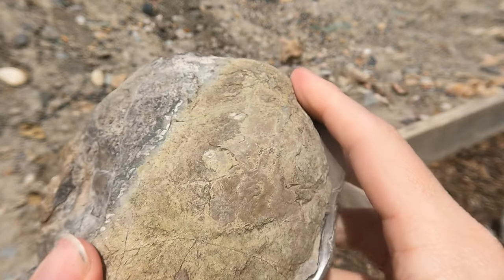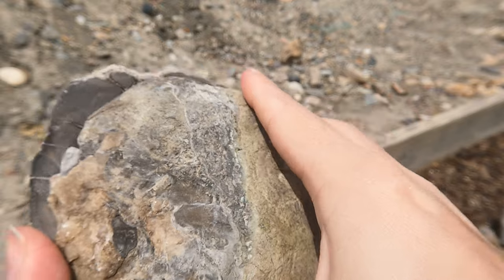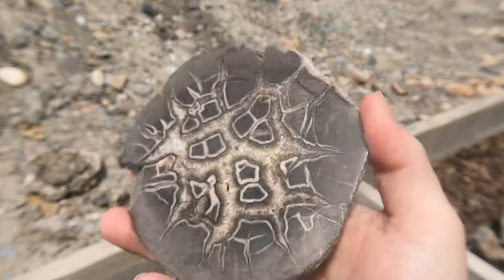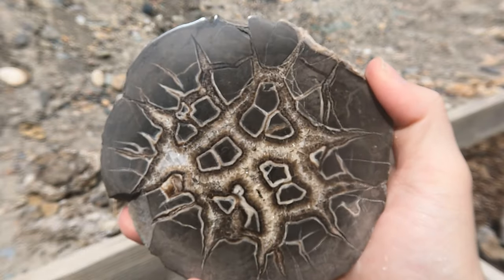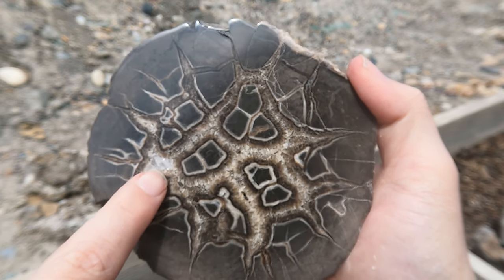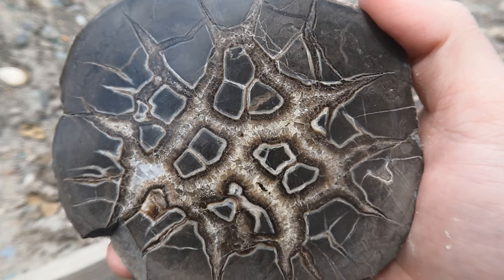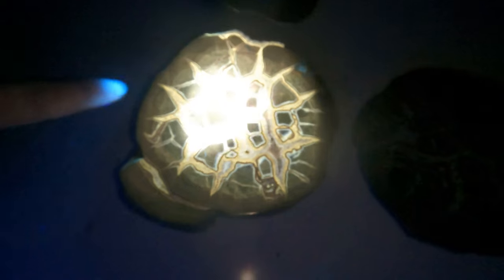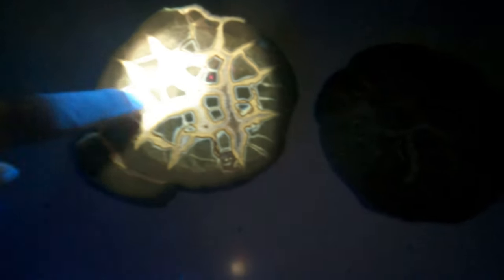This is Part 2, YouTube failed to upload properly. Make sure you see I'M MOVING video first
Here is the rest of the video. Sorry, YouTube didn't upload properly.